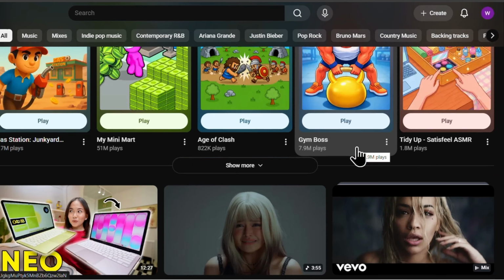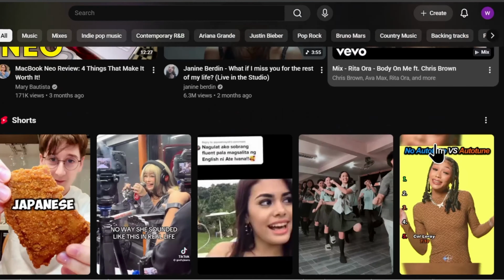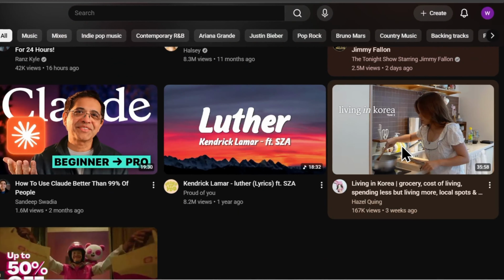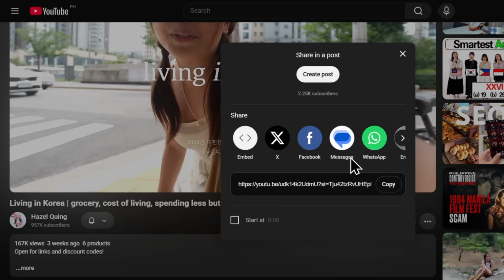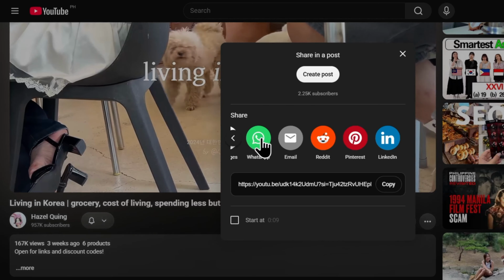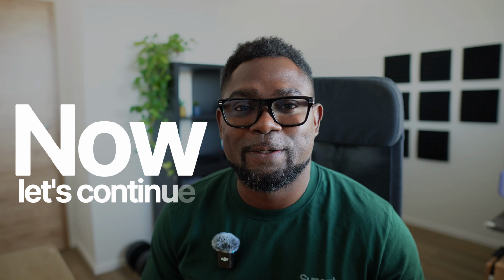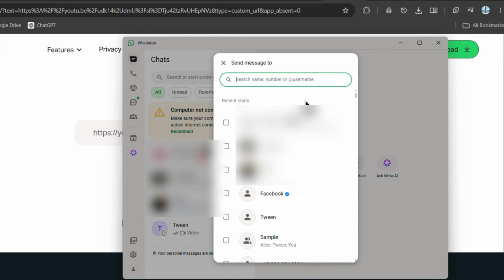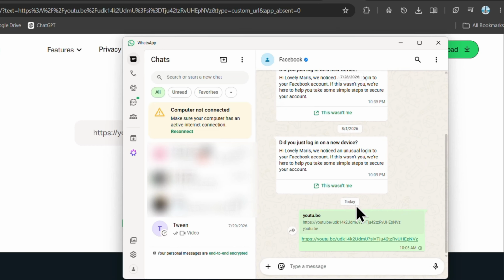How to Share YouTube Video on WhatsApp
Want to share YouTube videos on WhatsApp? This step-by-step guide shows you how to share YouTube videos on WhatsApp quickly and easily.
Learn how to send a YouTube video to your WhatsApp contacts, groups, or chats using your phone.

This tutorial covers the simple sharing process on Android and iPhone, including how to copy and share a YouTube video link directly through WhatsApp.

What you'll learn:

How to share YouTube videos on WhatsApp
How to send YouTube videos to WhatsApp contacts
How to share YouTube links in WhatsApp groups
How to share YouTube videos on Android
How to share YouTube videos on iPhone
How to copy a YouTube video link and send it on WhatsApp